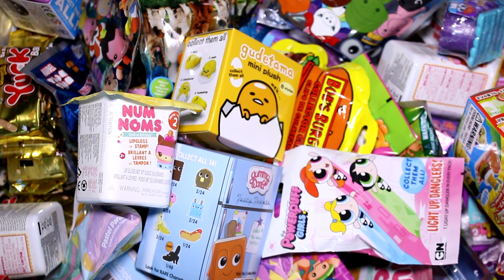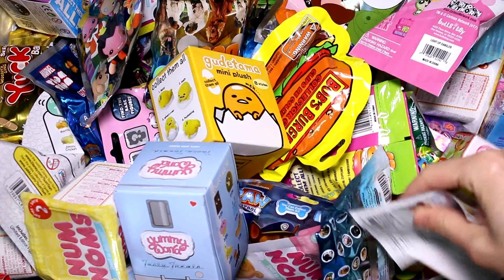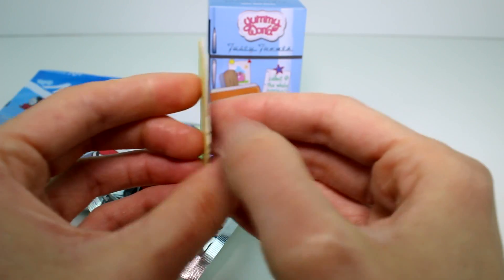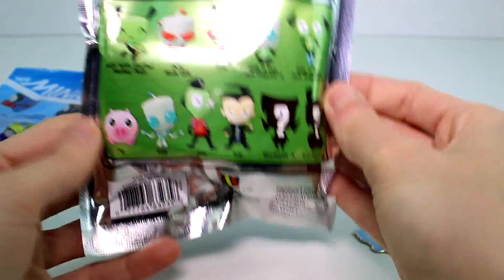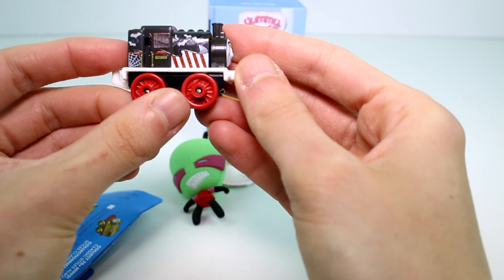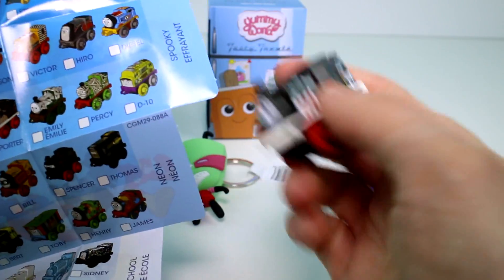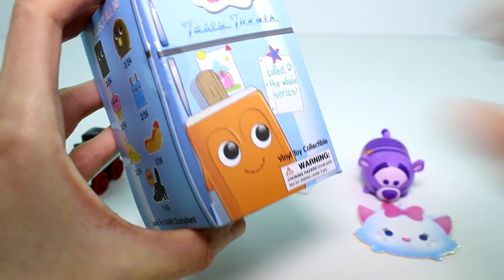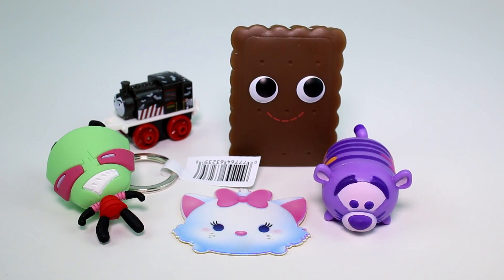Random Blind Bag Box Episode #276 - Yummy World, Invader Zim, Tsum Tsum, Thomas the Train